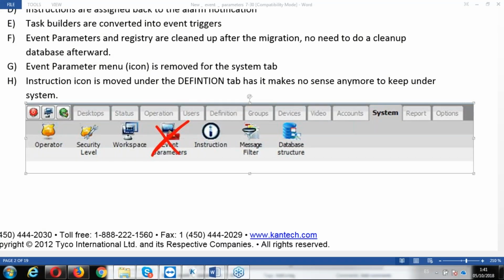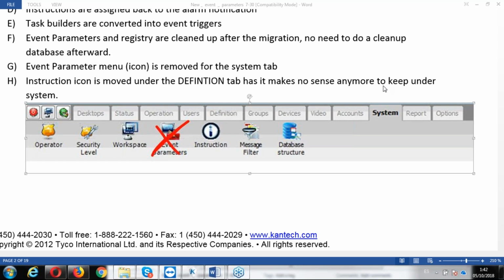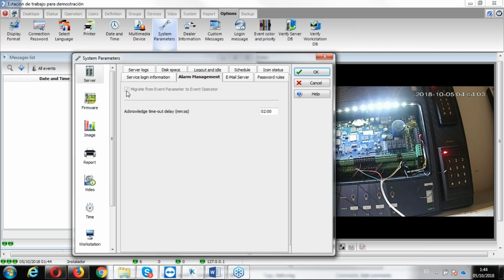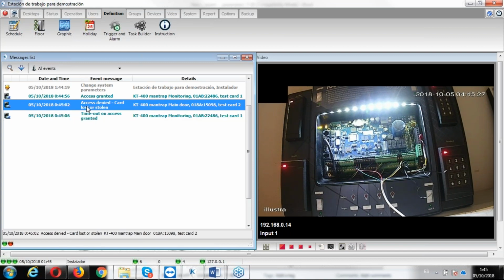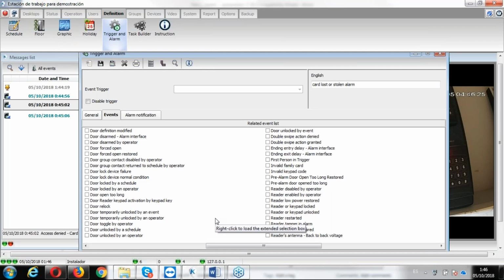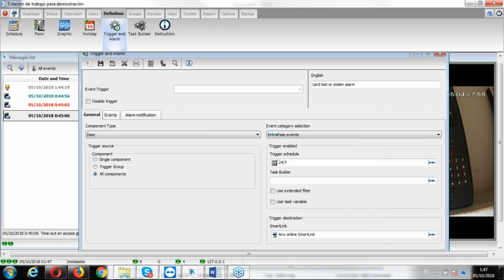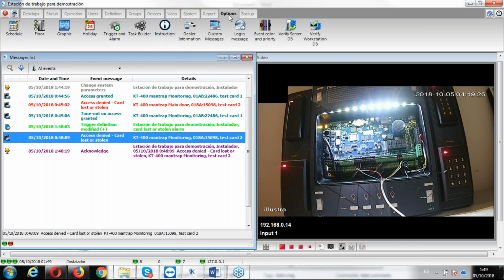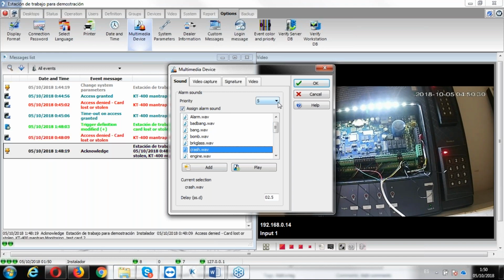New Event Parameters for EntraPass Corporate and Global edition.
Starting from version 7.30 (CE and GE only), it is now possible to migrate to a new way of handling events and their related alarms. We changed the way we manage the event parameters making it easier to use and handle the various (pop-up) alarms.

This feature will be activated by default on new installations.